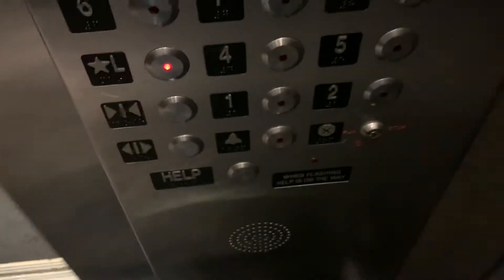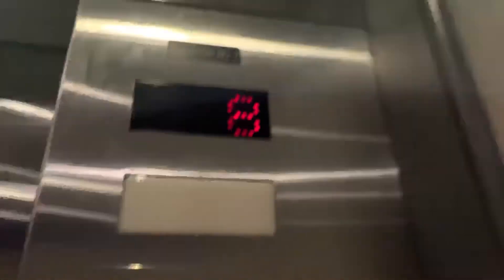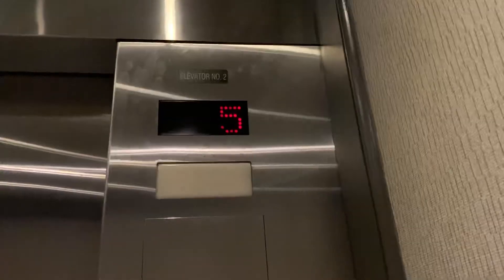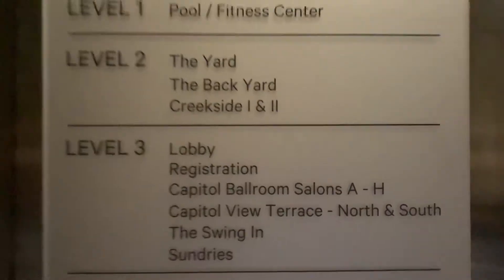Montgomery/Kone Traction Elevators @ Sheraton Hotel in Austin, TX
This elevator was filmed by CaptainElevator42189 before, this hotel is right by the capitol, and this hotel used to be the Marriott until it was converted to a Sheraton in 2007

Elevator Formerly Serviced: Marriott (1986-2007)

Tech Specs:
Brand: Montgomery (Original), Kone (Current)
Installed: 1986
Modernized: 2007
Fixtures: Innovation Universal (Call Button), Innovation Bruiser (Inside)
Floors: 1, 2, *L, 4, 5, 6, 7, 8, 9, 10, 11, 12, 14, 15, 16

Video Facts:
Recording Device: iPhone XR
Date of Recording: January 2, 2019